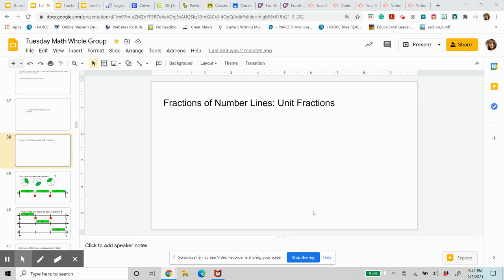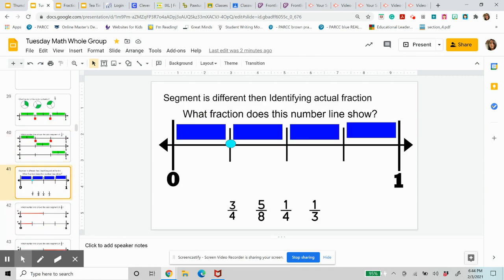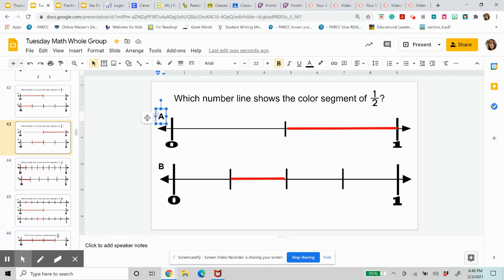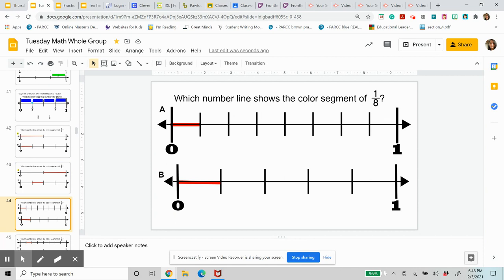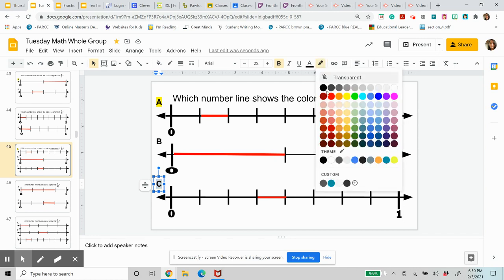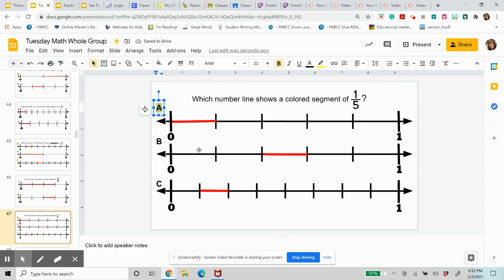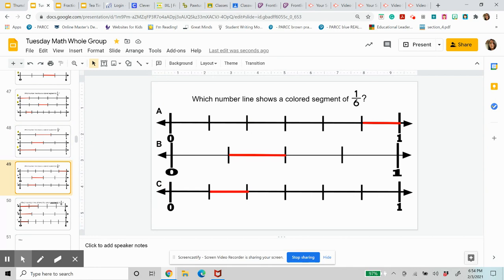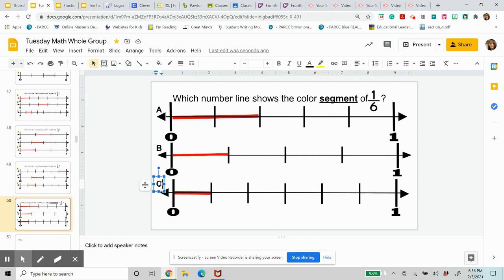Unit Fractions on a Number Line Feb 3, 2021 6:56 PM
A 3rd grade lesson. This lesson teaches students about unit fractions on a number line. It gives explanation and gives students a chance to answer questions then correct answer is given.